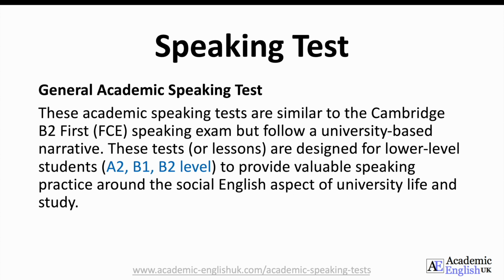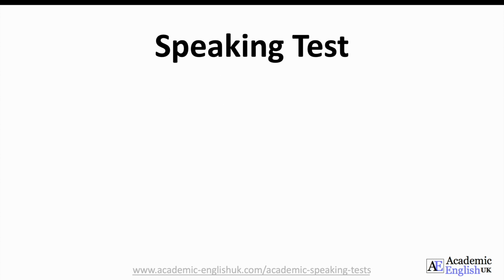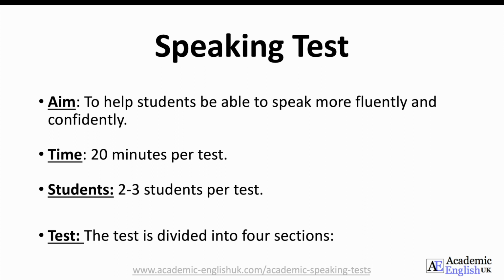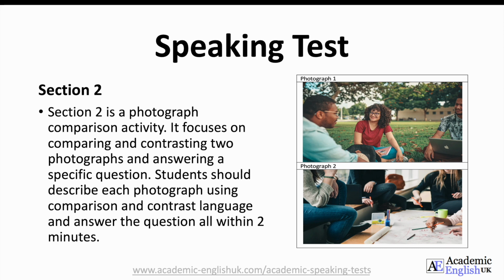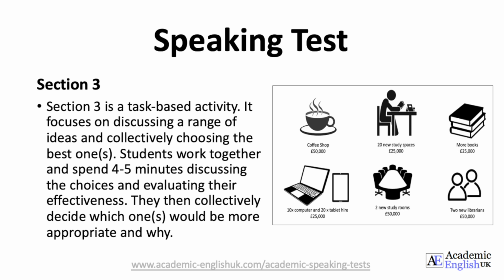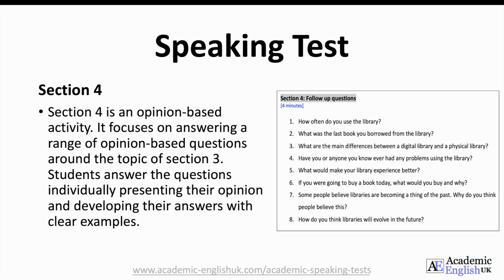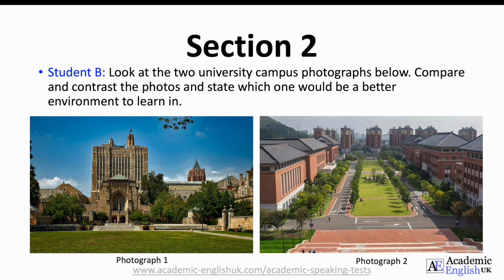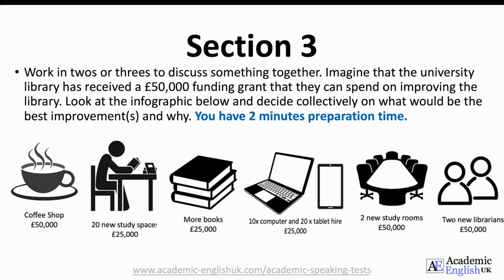Academic English Speaking Tests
These academic speaking tests are similar to the Cambridge B2 First (FCE) speaking exam but follow a university-based narrative. These tests (or lessons) are designed for lower-level students (A2, B1, B2 level) to provide valuable speaking practice around the social English aspect of university life and study. Each test is divided into four parts; general topics, photograph comparison, a task and opinion based questions.